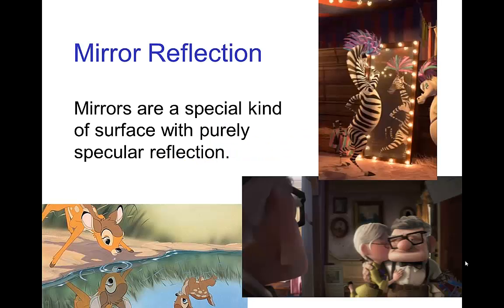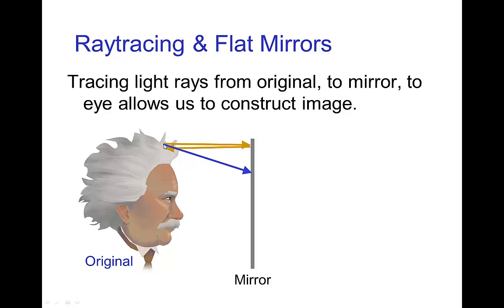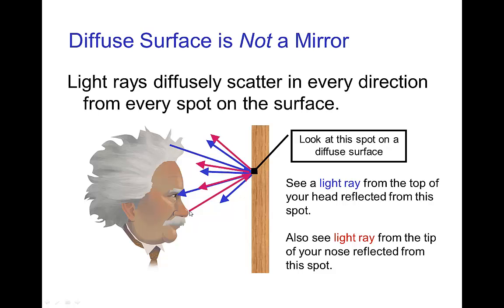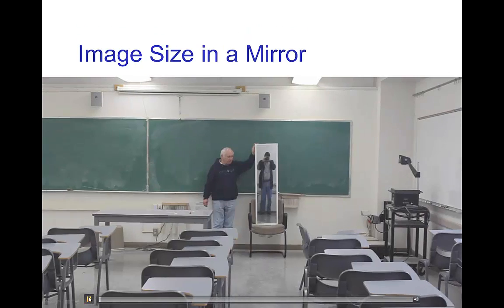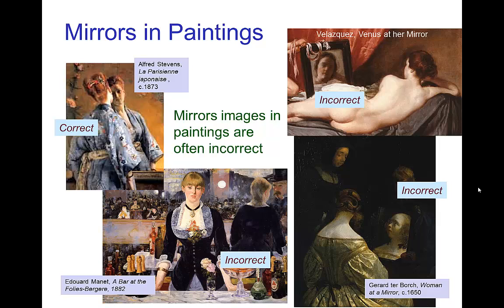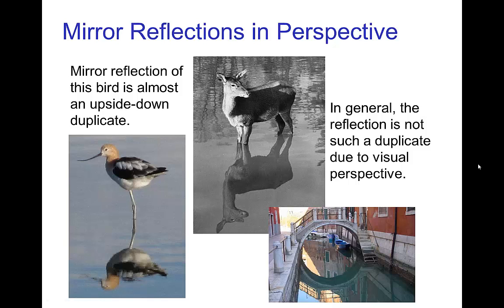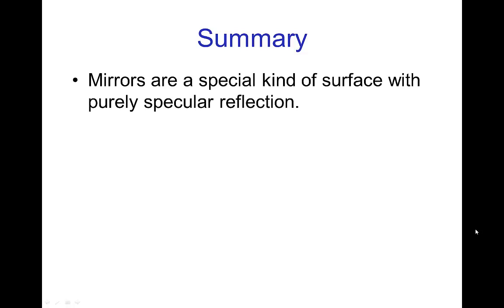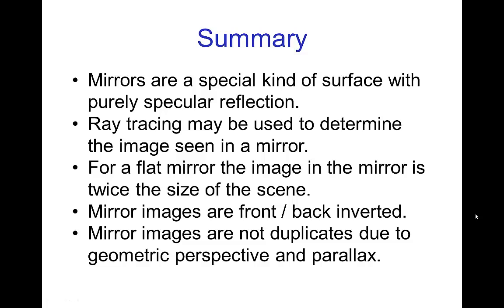Mirrors (Old Version)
Video tutorial on Mirrors as they apply to lighting and visual effects in animation.